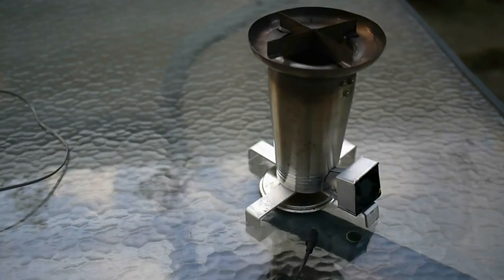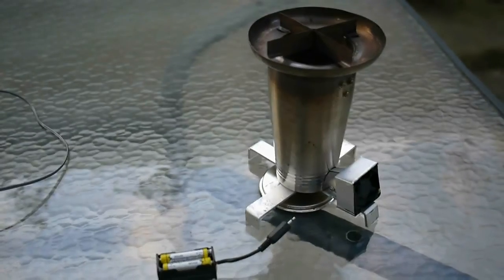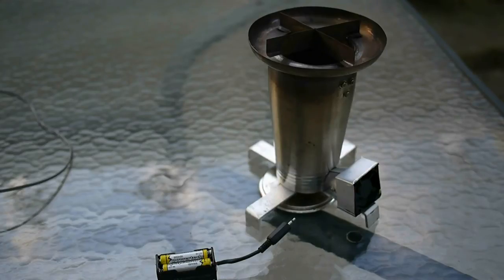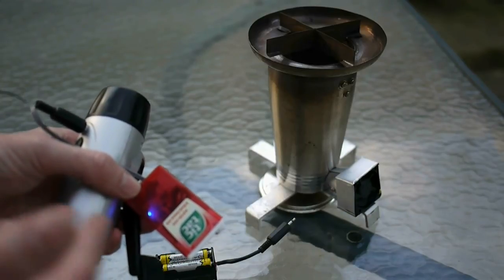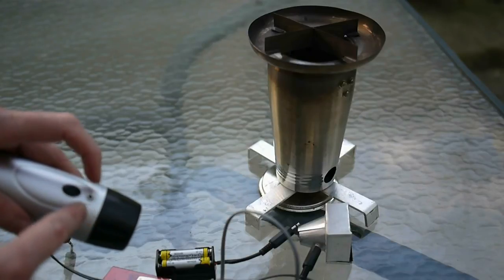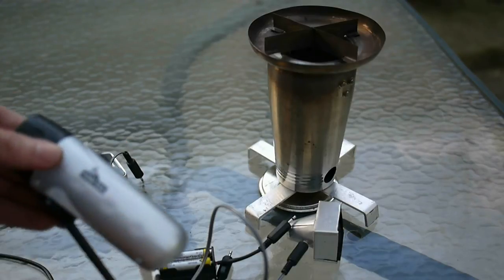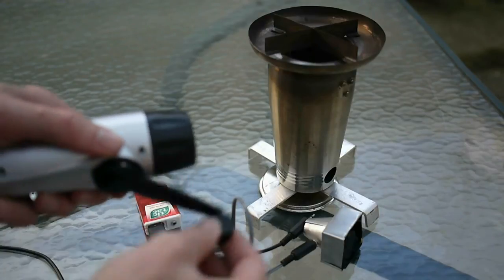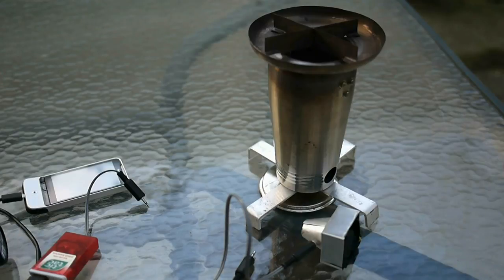DIY Project- Dynamo Torch Mod To Add USB Phone Charger Output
I modified a dynamo (hand-crank) torch so it could provide a USB socket for charging a mobile phone or for similar uses. I needed it as an alternative to using batteries to power my woodgas camping stove fan. If I take this camping it solves flat battery problems in my phone or stove and it also works as a torch that I would need anyway.